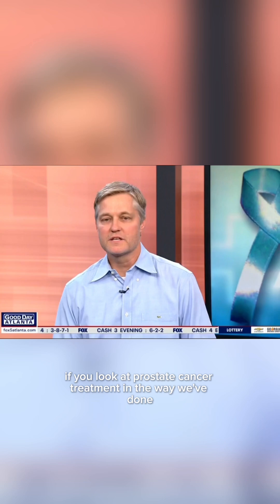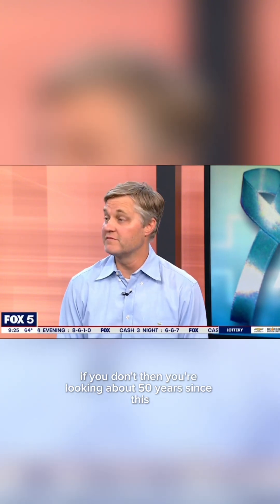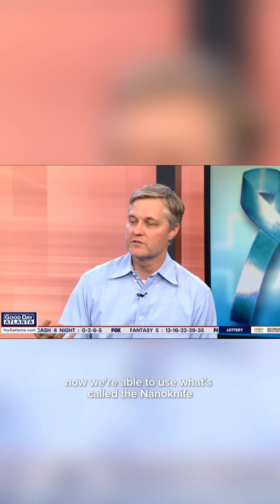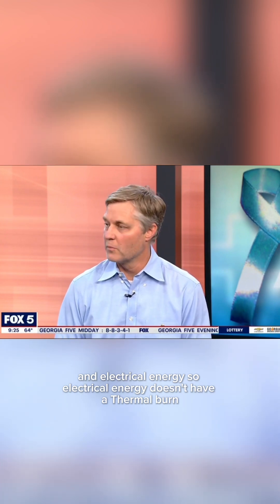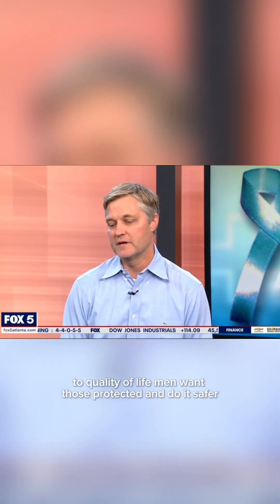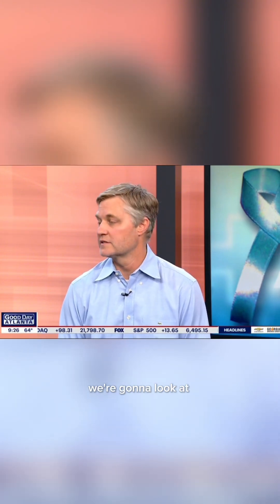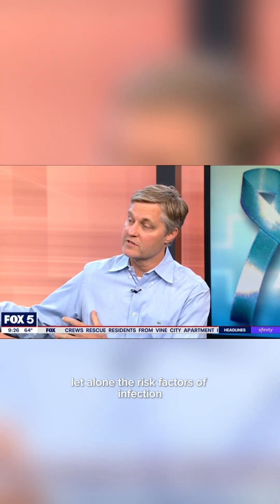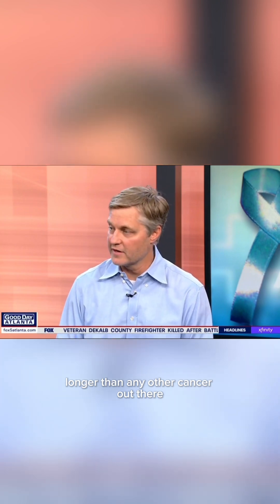Fighting Prostate Cancer with NanoKnife Technology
On Fox 5 Atlanta, Dr. Sharpe spotlighted NanoKnife, an innovative treatment for certain low-grade prostate cancers that protects quality of life while fighting the disease head-on.

Of the 120 facilities nationwide, Georgia Urology has performed the most NanoKnife procedures in the last year. And Dr. Sharpe himself leads the country, performing more than any other physician in 2025.

We’re proud to bring this option to our patients and proud to have leaders like Dr. Sharpe pushing the field forward. 💪 Learn more on our website.

💻GaUrology.com